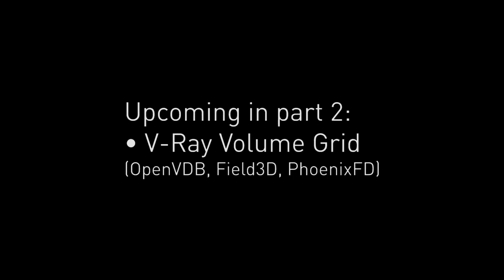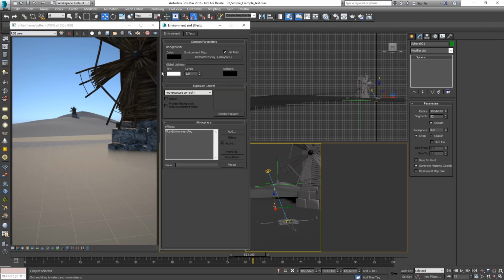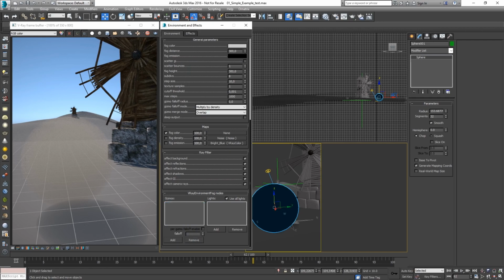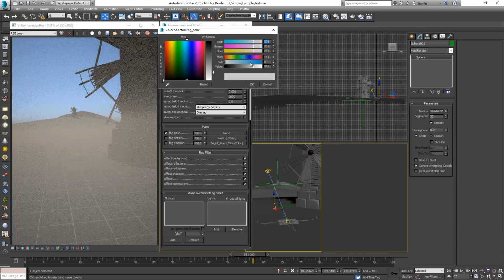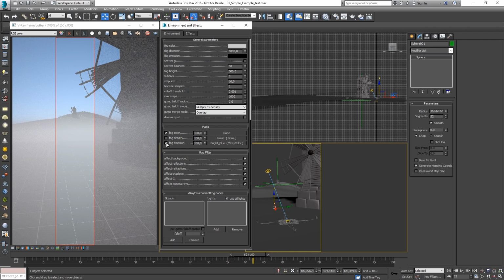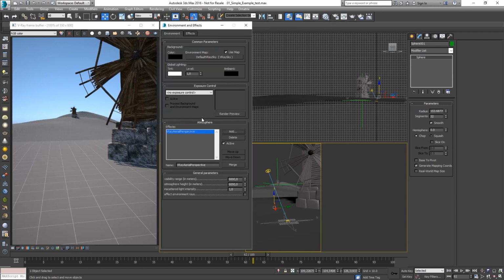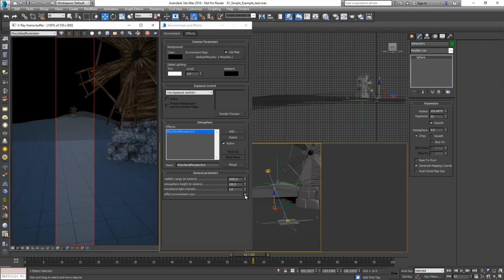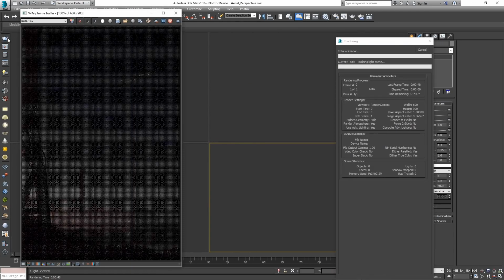V Ray for 3ds Max – Quick Tutorial Volumetrics Part 1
See how to use volumetric effects in V-Ray, such as V-Ray Environment Fog and V-Ray Arieal Perspective.